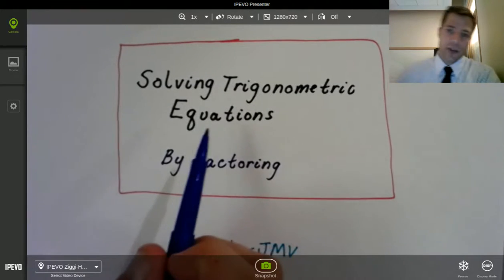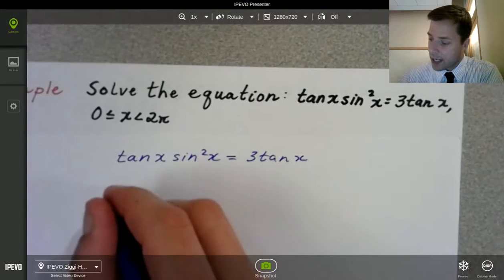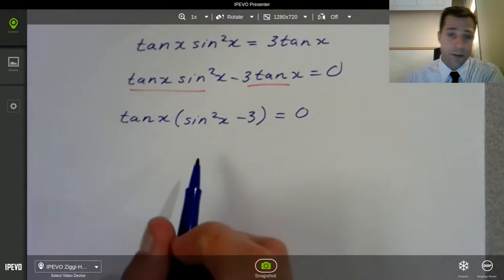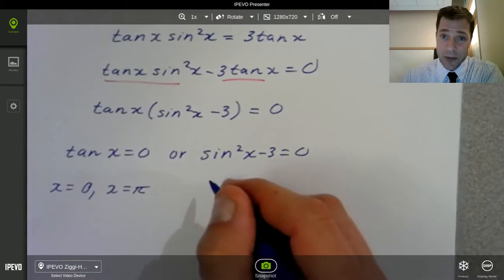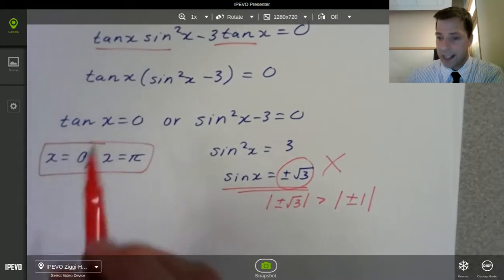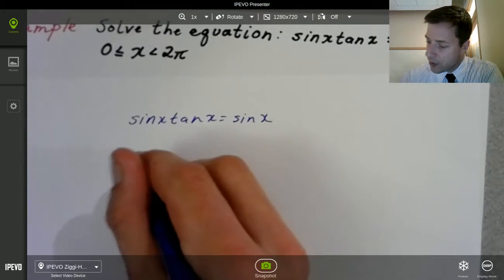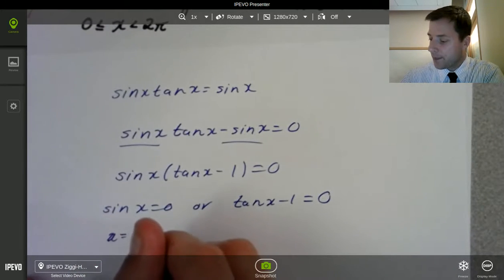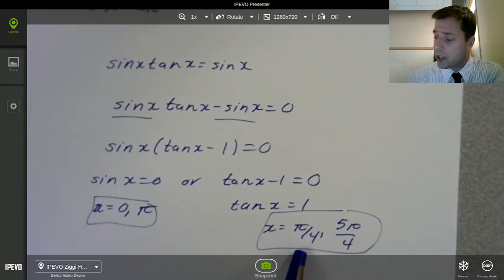Solving Trigonometric Equations Part 5 By factoring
How to solve trigonometric equations when you need to factor